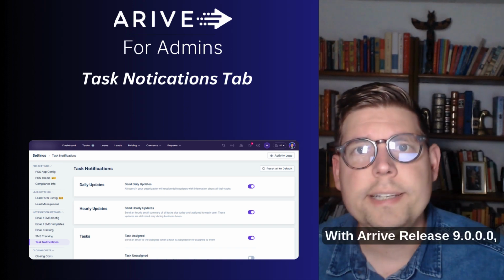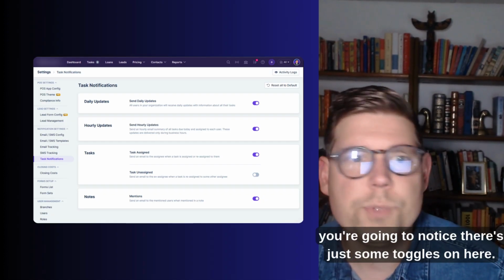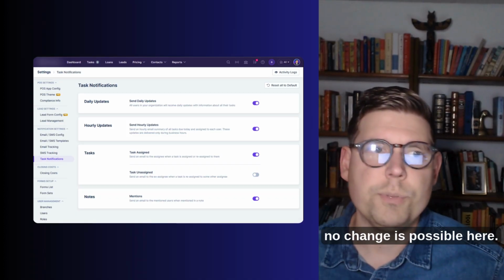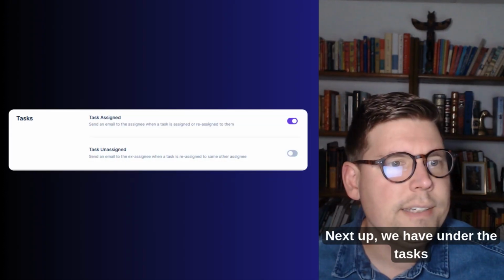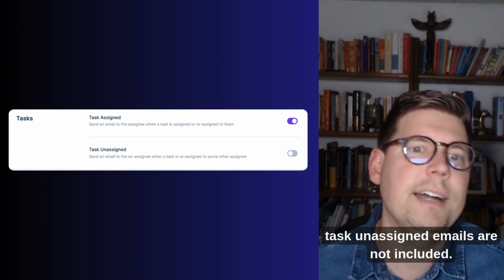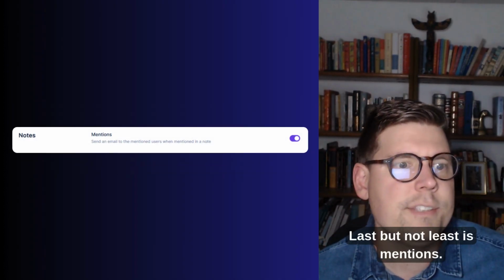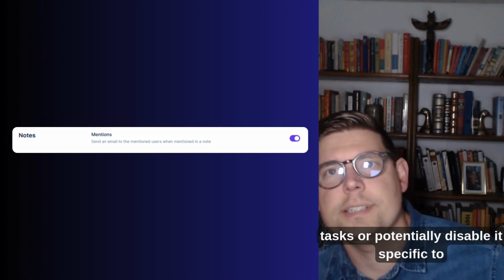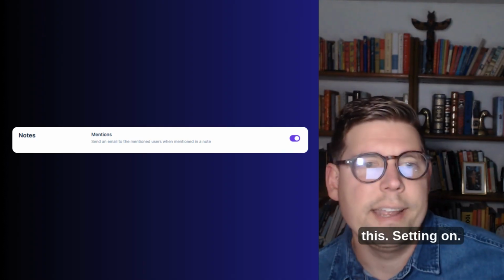ARIVE for Admins | Task Notifications Tab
In this episode, we learn about the Task Notifications Tab in Arive Admin Controls.